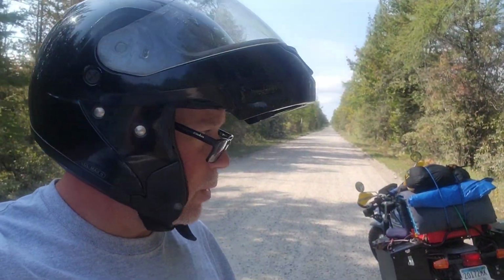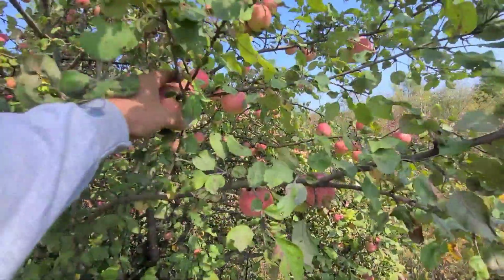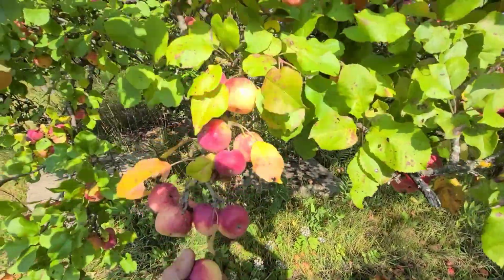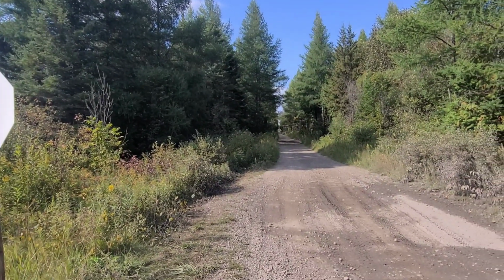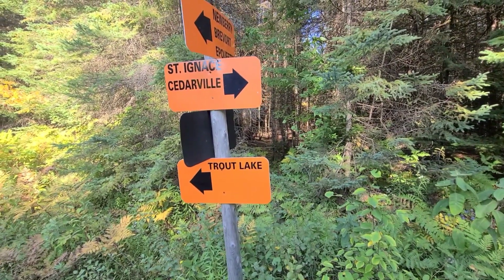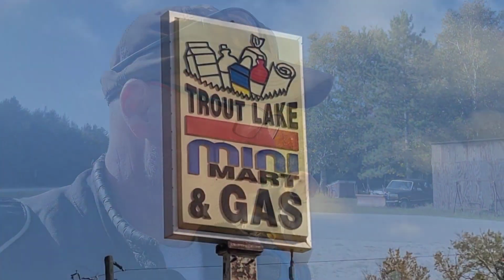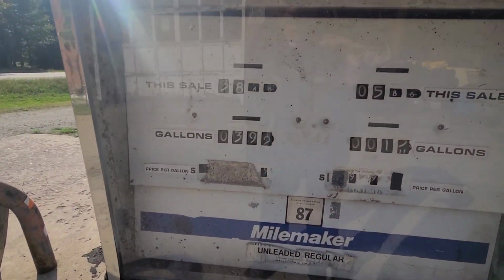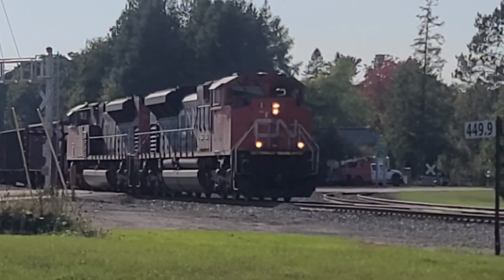Pt:2 First Ride | A TW200 Adventure | Another Superiorland season comes to an end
Howdy! fellow adventurers, it feels like 5 minutes ago, I was returning home to bare trees ans late spring snow flurries. Do I feel like I got a years worth of living into 6 months? Not really...but I never do. I can honestly say I tried. We left some unexplored places for next summer in Superiorland--which will be here in 5 more minutes.

Thessalonians 5:1
"Now concerning the times and the seasons, brothers, you have no need to have anything written to you."

Thanks for sticking around. See you again soon...